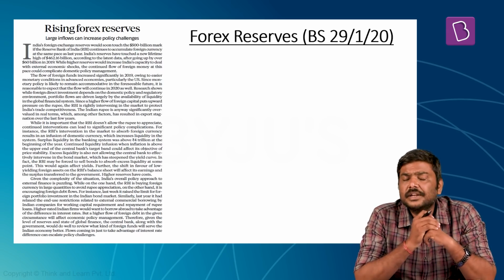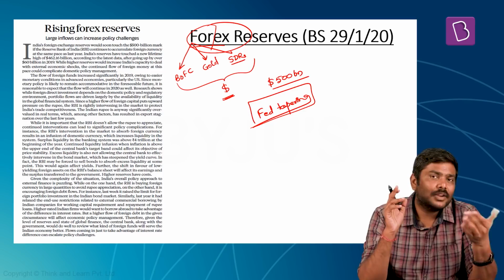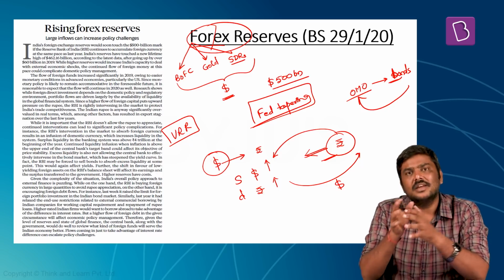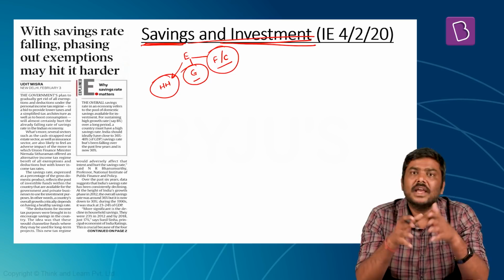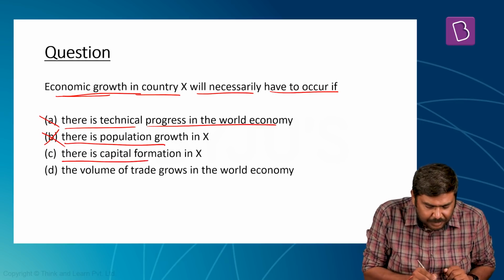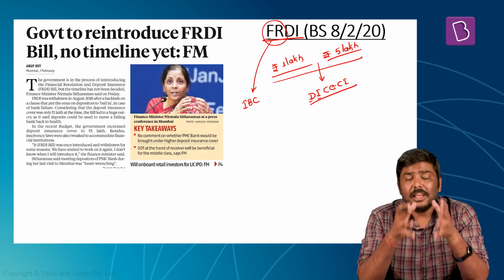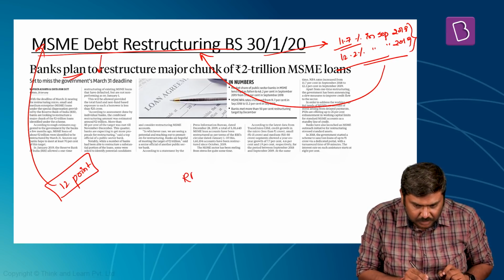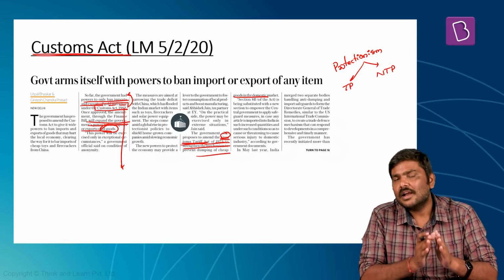Weekly Roundup of Business Newspapers for UPSC CSE, 2020. (Period: 27th Jan, 2020 to 9th Feb, 2020)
To make economy-related newspaper articles easier to understand, we at BYJU'S IAS have started a weekly round-up of all major business newspapers of the country.  Below mentioned topics are covered in the video lecture:

Topics:
1) Rising forex reserves
2) Phase out of exemptions may hit the savings
3) Govt to reintroduce the FRDI bill
4) Restoring trust - statistics calendar
5) Govt arms itself with powers to ban imports or export of any item
6) Banks plan to restructure major chunk of ₹ 2 tn MSME loans
7) Questions

Economy Lectures for IAS/UPSC
Current Affairs for IAS/UPSC/Govt Exams/RBI/SSC/Bank PO/ IBPS

Happy Learning!
BYJU'S IAS